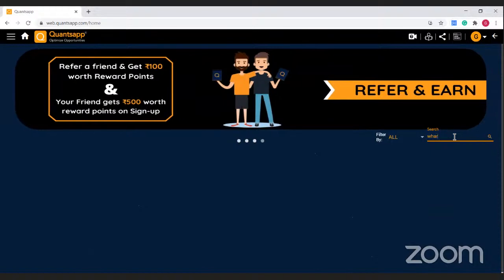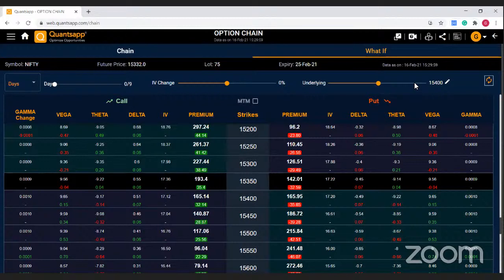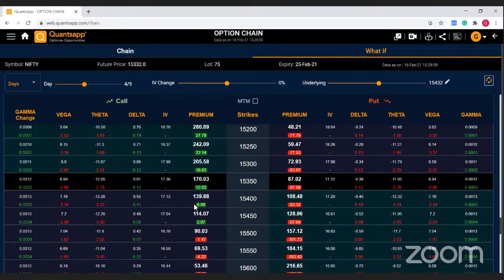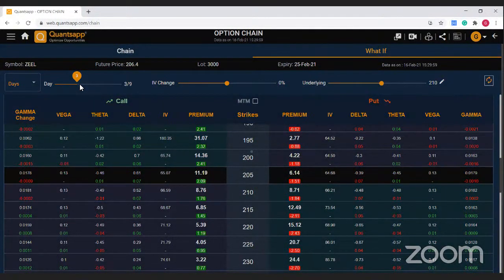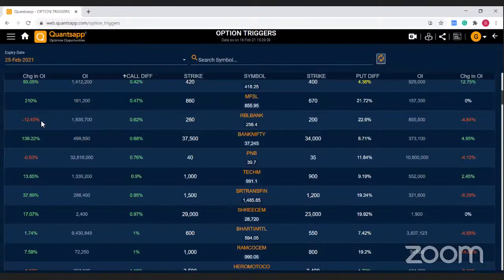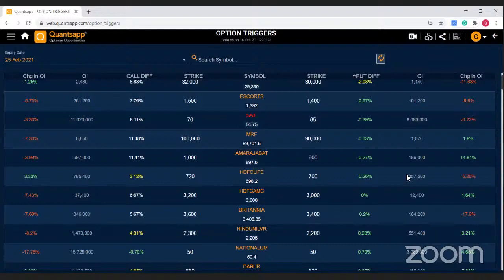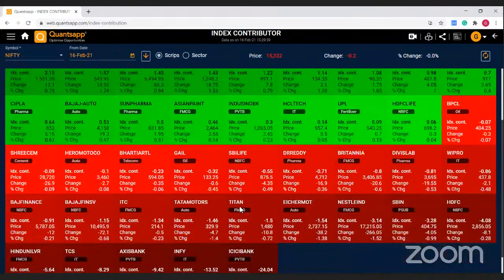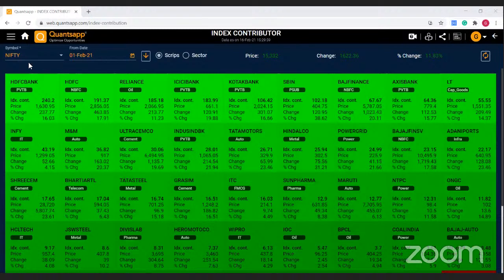Quantsapp || DEMO || Quantsapp Options Analytics Tool || 16 Feb 2021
Learn about Basics of Options Analytics Tool.